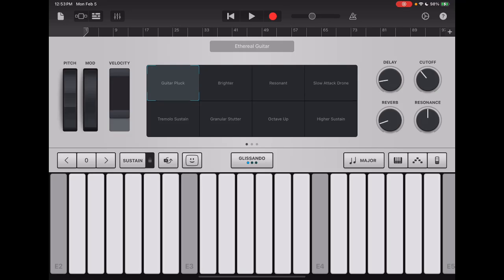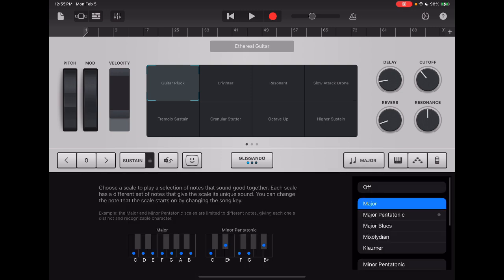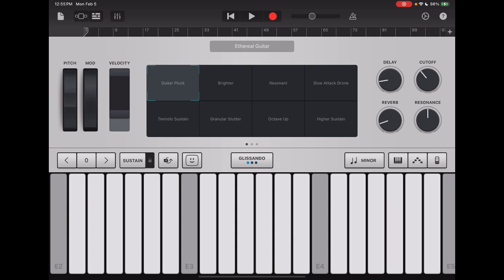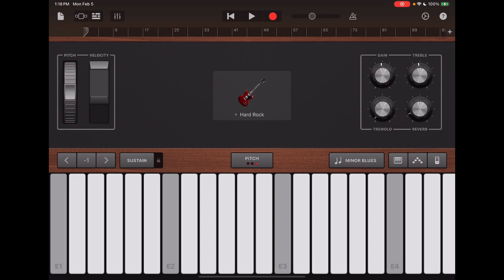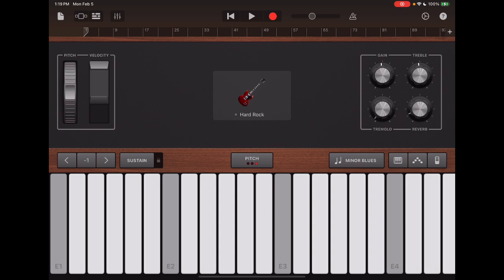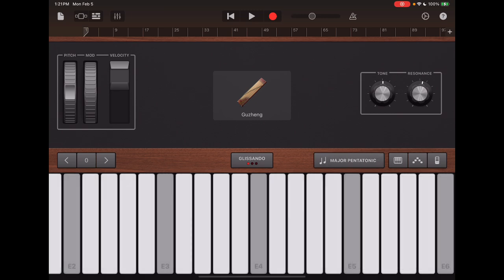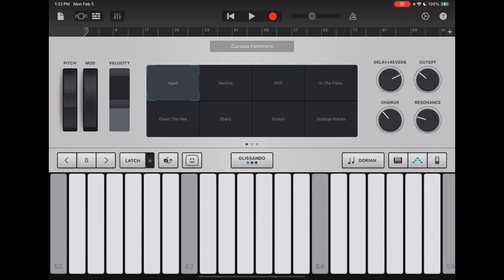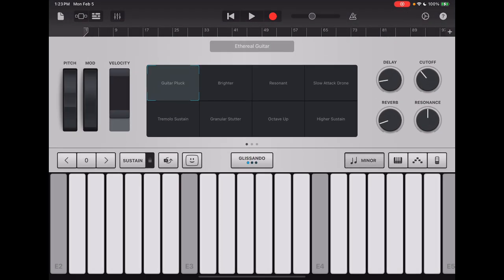A short journey into scales through GarageBand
A very short and informal intro to exploring the magic of scales by using simple tools in GarageBand. Anyone can use these tips to experiment and have fun with. Scales can be fun, and powerful, and easy!

Ed Zielinski
Some guy on YouTube talking about music and apps

If you're interested in a deeper dive into this from a *real* musician, check out this video from Dan Baker's channel. I highly recommend checking out his other videos too.